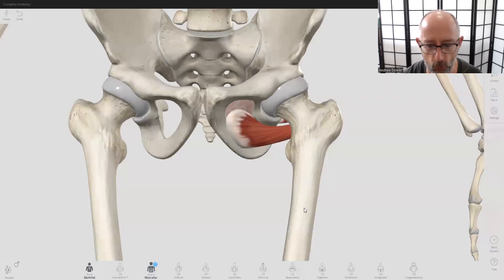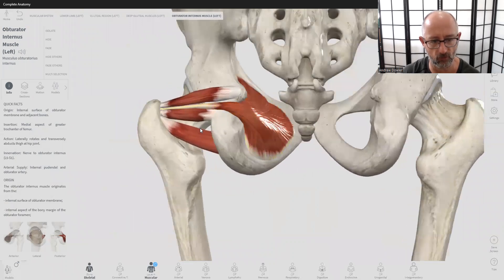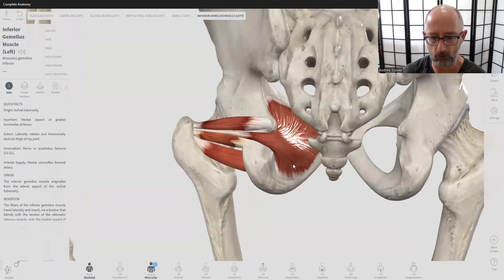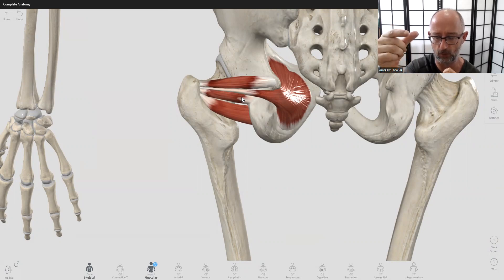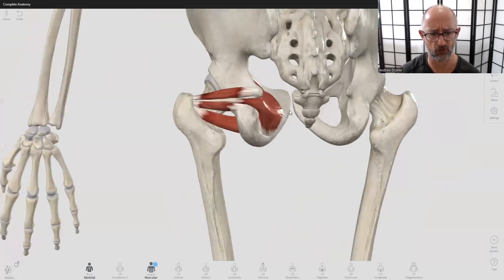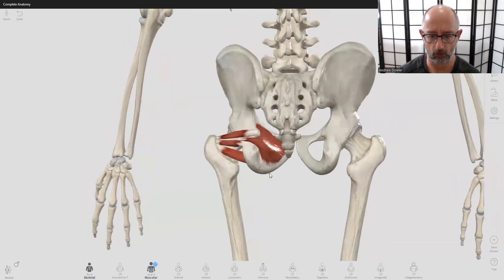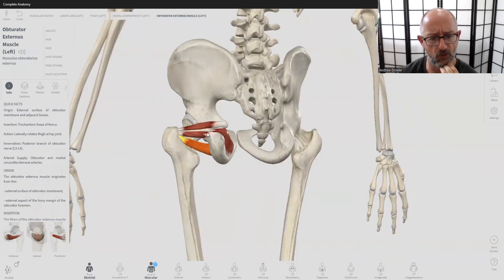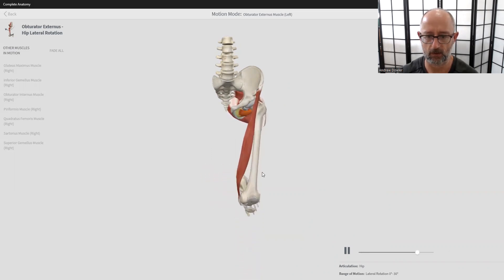Obturator Internus and Externus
In todays lesson we explore the functional anatomy of the Internal and External Obturator.

cheers
Drew